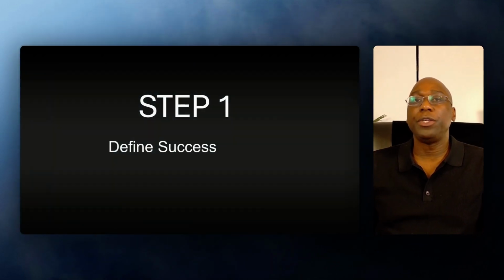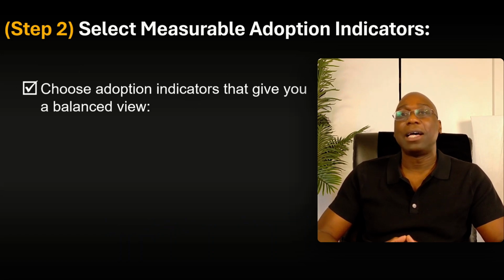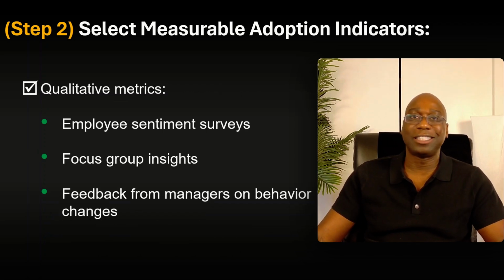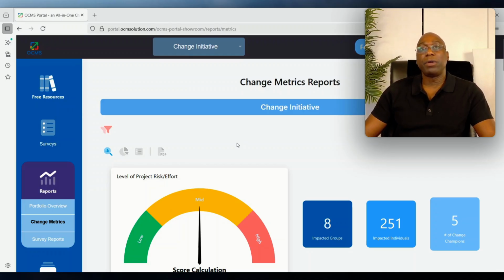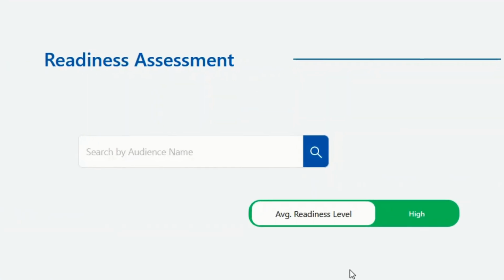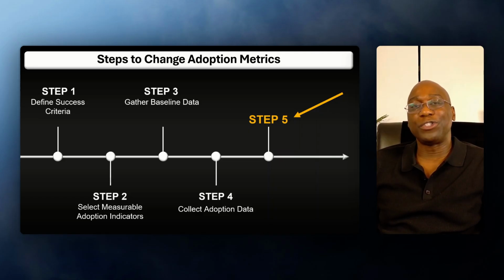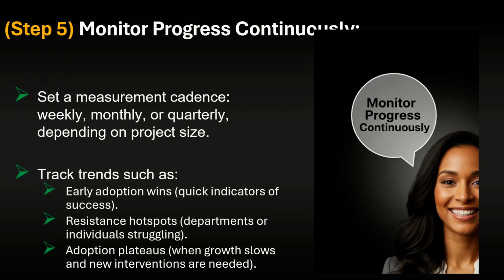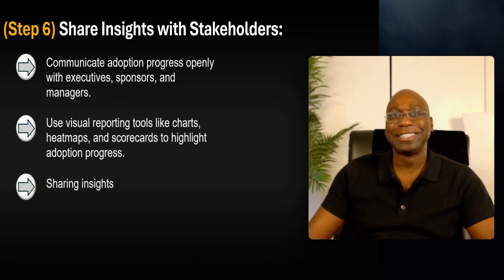Here are the Best 6 Change Adoption Metrics & KPIs (How to Track and Measure OCM Adoption)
6 Steps to Track and Measure Change Adoption Metrics & KPIs
Measuring adoption is critical to ensuring your change initiatives deliver lasting value. Without tracking employee adoption, even the best-designed project risks falling short of expectations. In this video, we walk through six practical steps to measure change adoption metrics and KPIs effectively.
You’ll learn how to:
• Define what adoption success looks like for your initiative.
• Select the right mix of quantitative and qualitative adoption indicators.
• Gather baseline data before rollout to establish benchmarks.
• Collect adoption data using surveys, system usage reports, and dashboards.
• Monitor adoption continuously to identify wins, resistance, and plateaus.
• Share results with stakeholders and adjust strategies to improve outcomes.
These six steps provide a structured process that makes adoption measurement consistent, transparent, and actionable. Whether you are managing a technology rollout, process change, or enterprise transformation, tracking adoption ensures employees are engaged and your organization achieves its goals.
We also highlight why adoption metrics matter for:
• Increasing employee engagement and reducing resistance
• Improving project ROI and ensuring measurable success
• Aligning leadership with progress through clear reporting
• Reducing the risk of wasted investments and failed initiatives
If you want to avoid common pitfalls and measure adoption the right way, this video gives you a proven framework to follow.
Next Steps:
• Read the full guide + download the free Change Adoption Metrics Checklist
Start measuring what truly matters: adoption. With the right KPIs, you can drive sustainable change and maximize the impact of your initiatives.